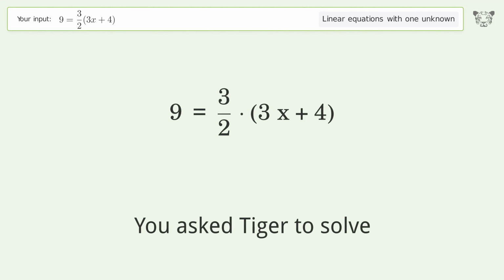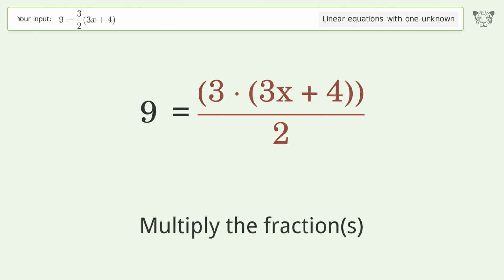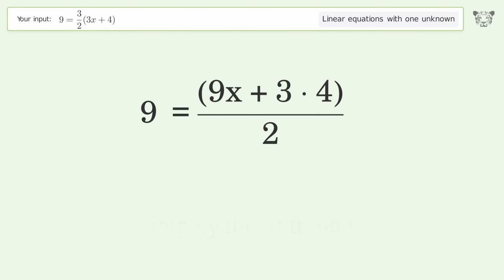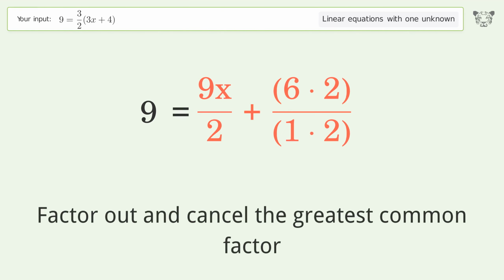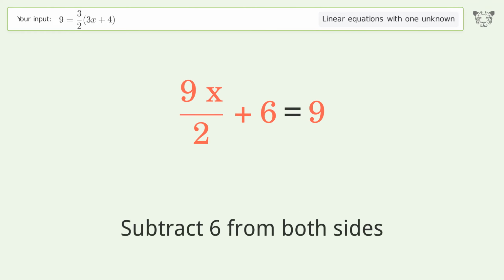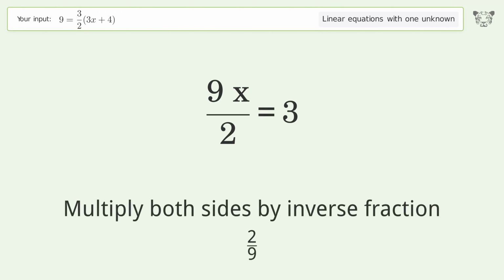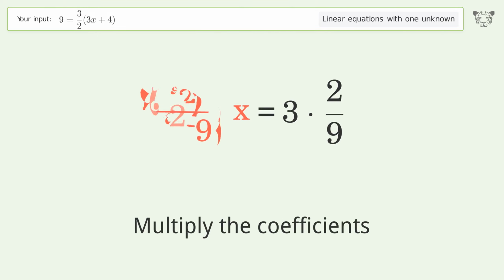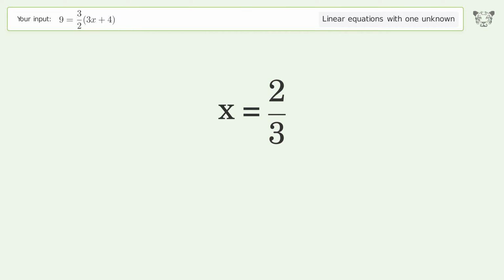Linear equation with one unknown: Solve 9=3/2(3x+4) step-by-step solution